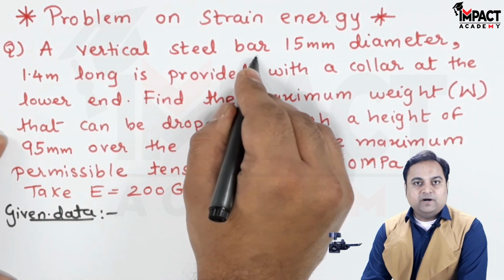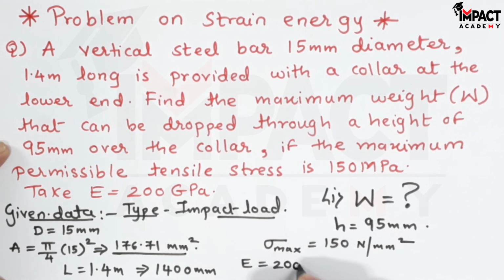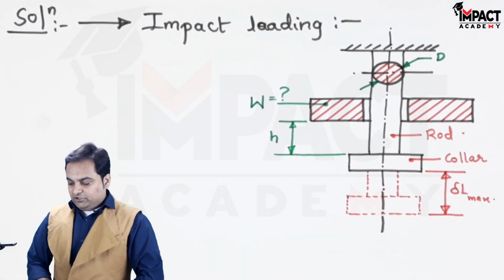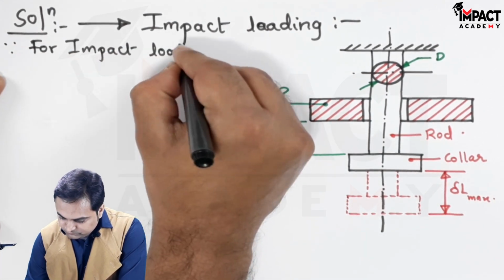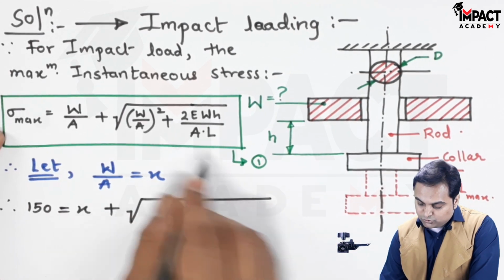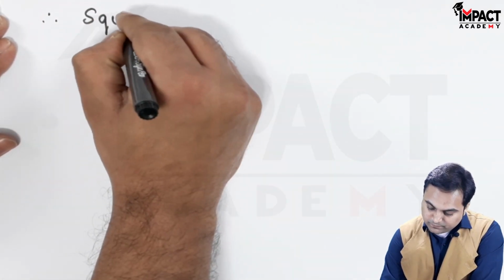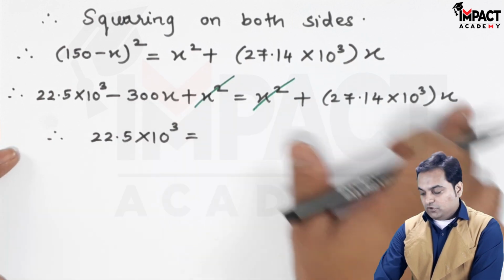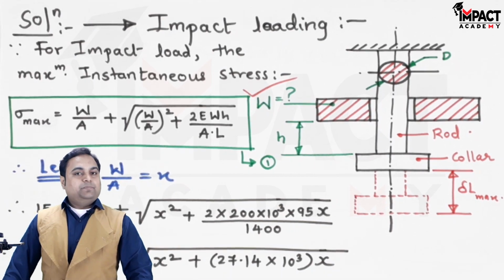Problem on Strain Energy ( Impact Load)(Part - 2) | Strength of Materials